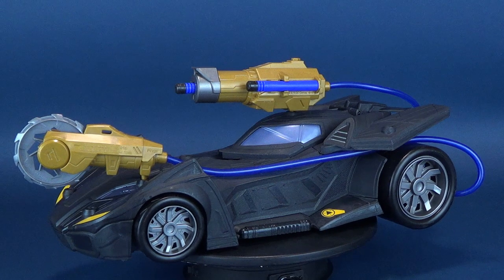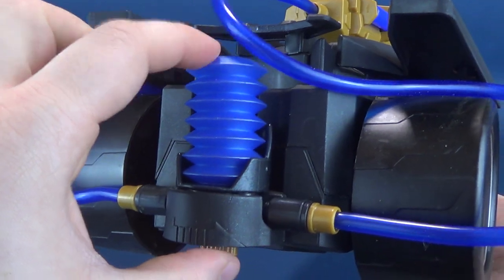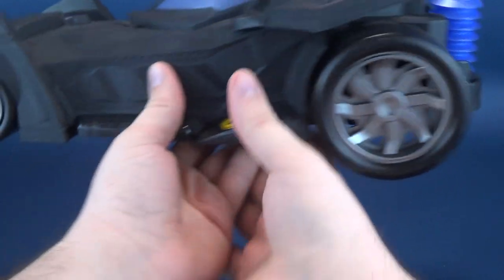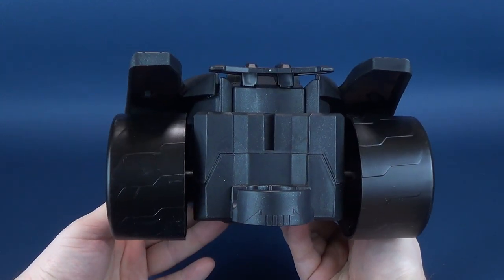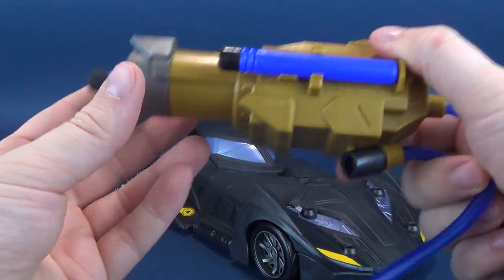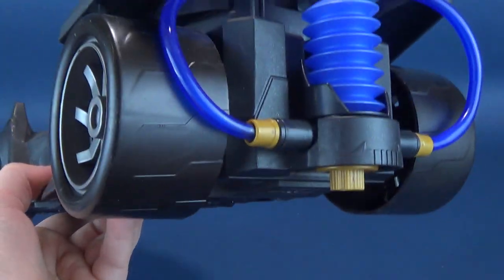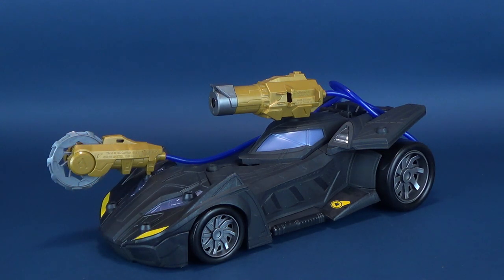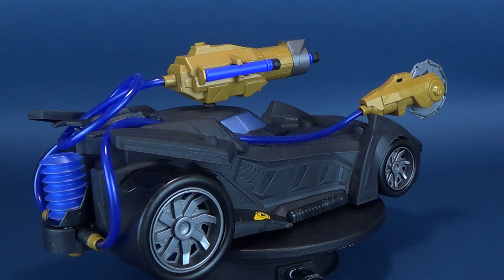Mattel Batman Missions Cannon Attack Batmobile | Video Review